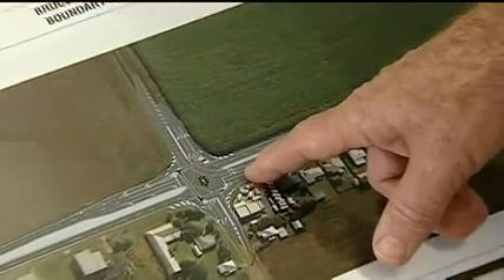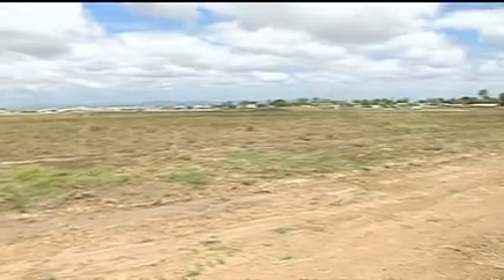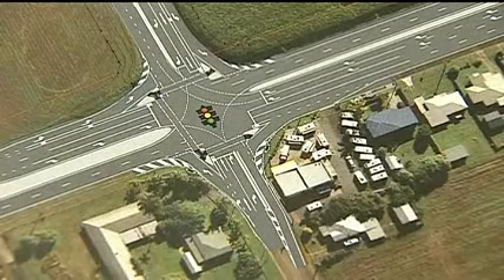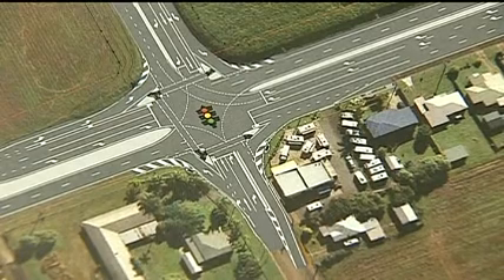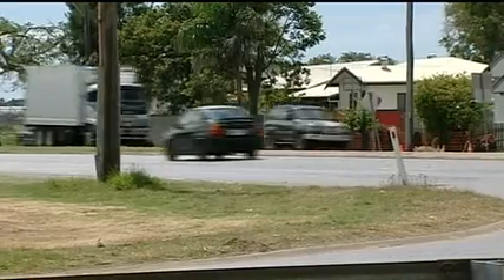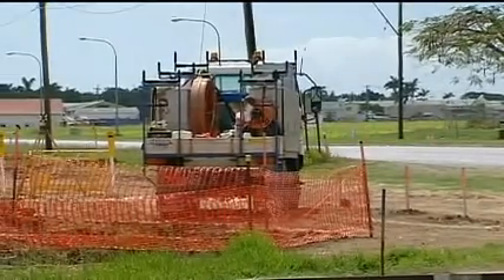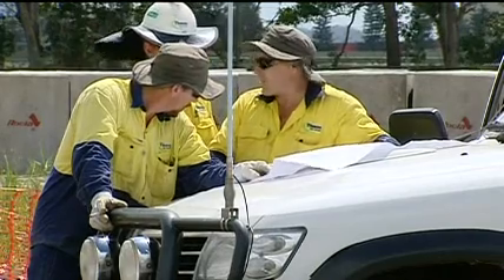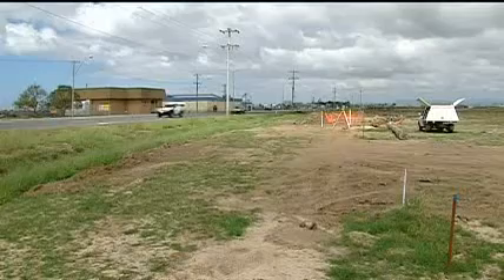WIN NEWS MACKAY: City Gates Upgrade (23/08/2010)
Win News Mackay report on a major Mackay intersection linking the Peak Downs & Bruce Highways.

Recorded from Win TV Mackay, 23rd August 2010.